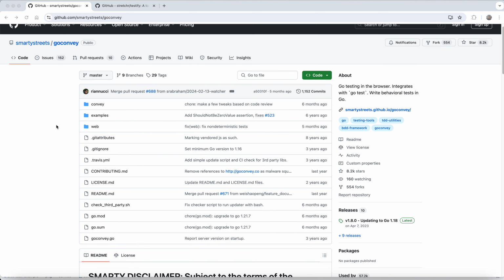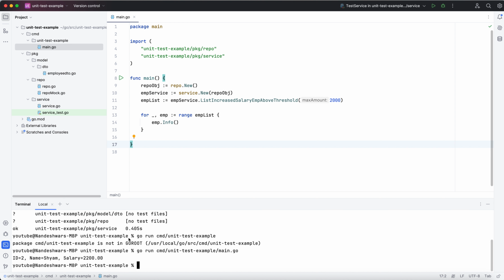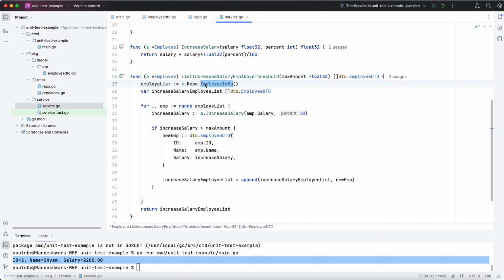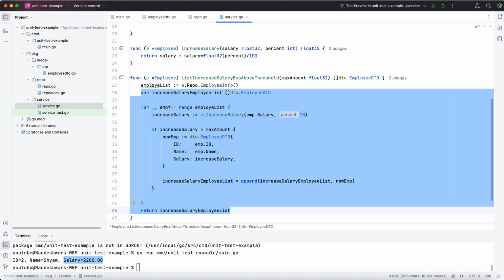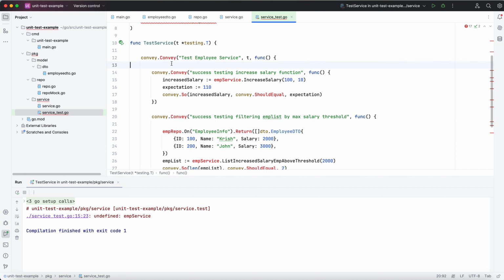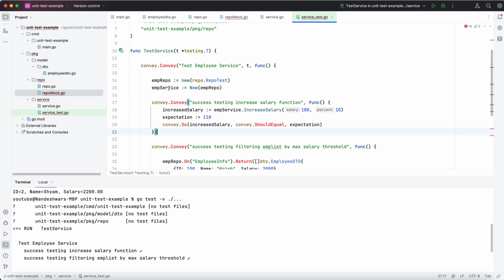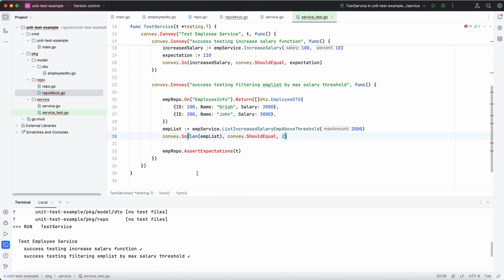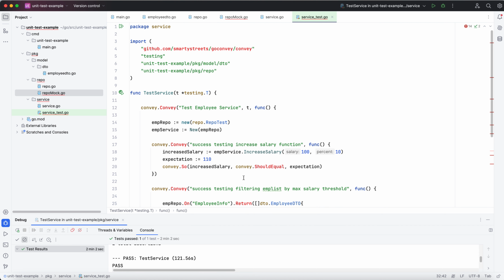Golang Champion: unit testing and mocking with goconvey and testify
I have talked here about how to mock database dependency using mock object using goconvey and testify libraries.

I have used these patterns in many of production codes.